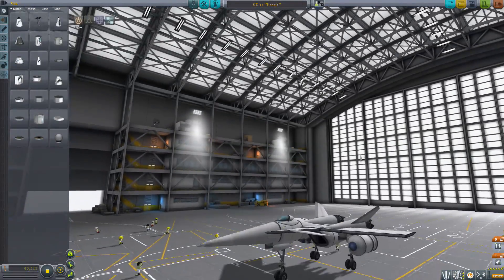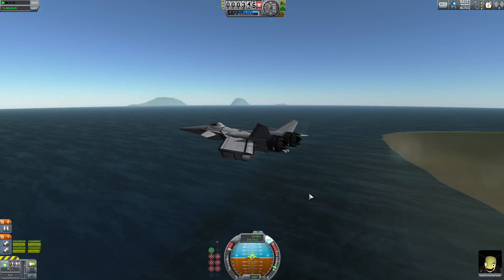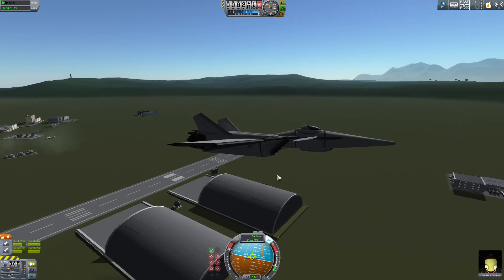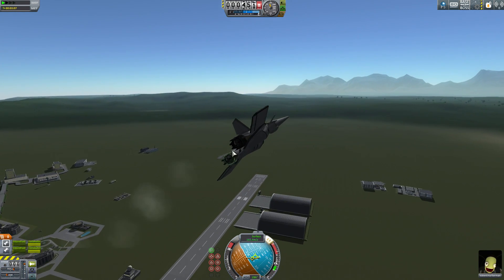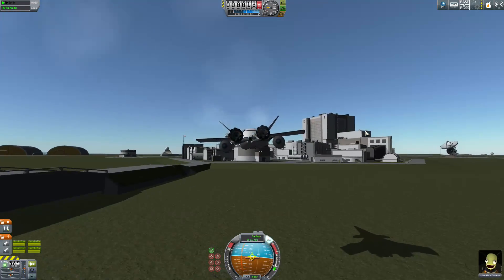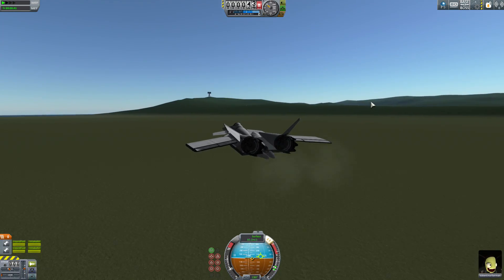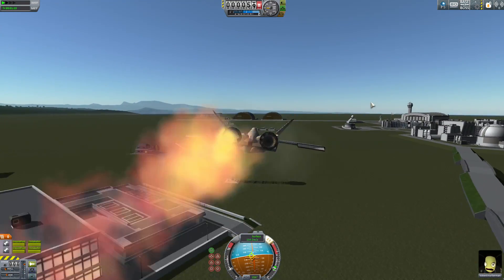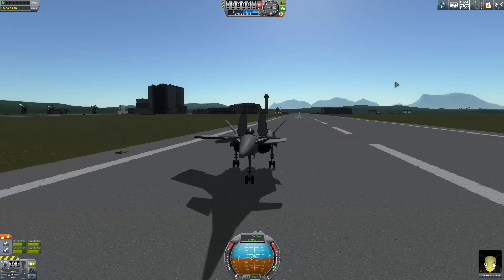KSP - The GI-14 Mangle (Agile Stunt Jet)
The GI-14 is an agile stunt jet with a very small turn radius, a surprisingly high stability and ease to fly, and an extremely low stall speed. Enjoy!